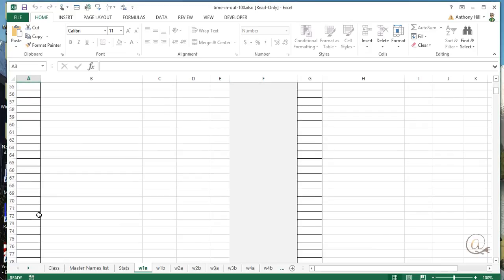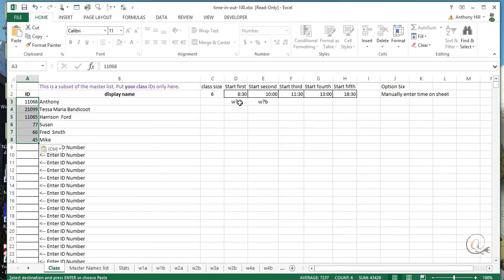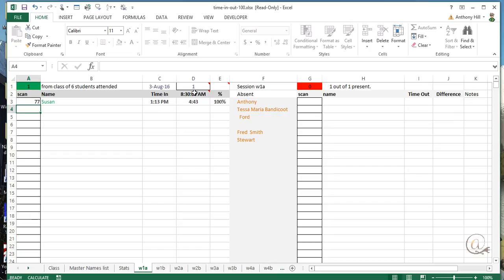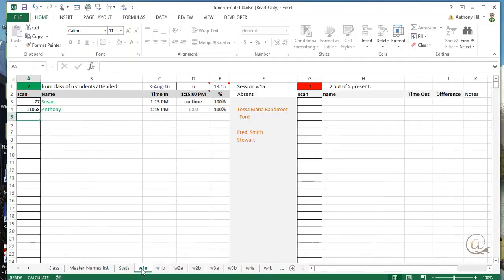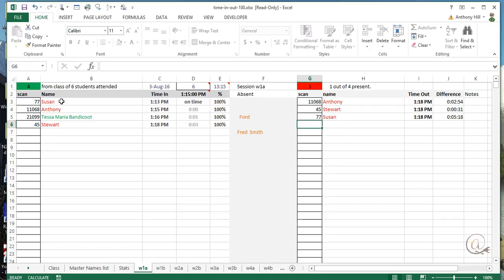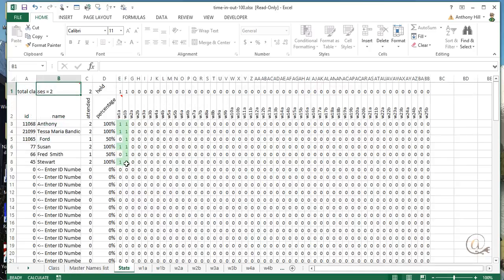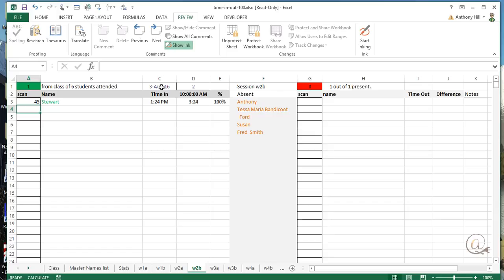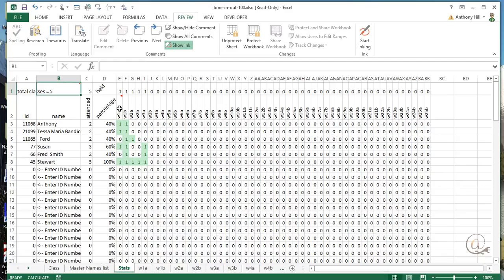Time stamped attendance with both in and out recorded, for large classes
Further to my other time stamp videos, here I offer a version for large classes of up to 100. This video shows how to use it, not how to make it.
You can download a copy of this file for yourself
Remember - as mentioned in previous videos that you must set Iterative Calculation on, in the formulas area.
 If, when you open the sheet, you get a circular reference warning  then you need to (re)set iterations. I have information about that in some of my earlier videos but don't mention it in this  follow up one.  Go to Excel: Options: Formulas and tick the box [  ] Enable Iterative calculation.  If that box is not ticked then the now function won't work in the if statement as it is relying on a circular reference to place the value in its own cell.  From time to time Excel gets its knickers in a twist and forgets the setting and you have to go back and tick the box again.